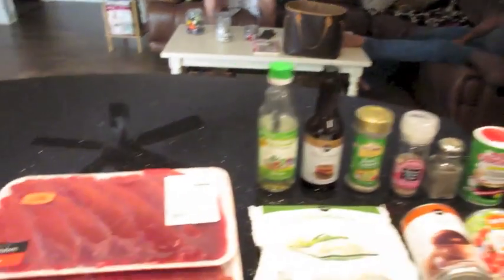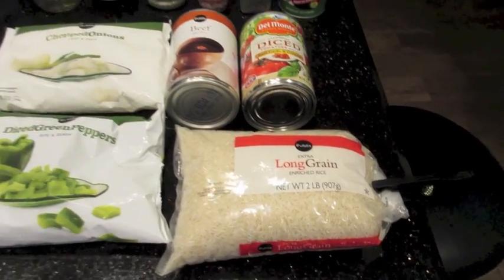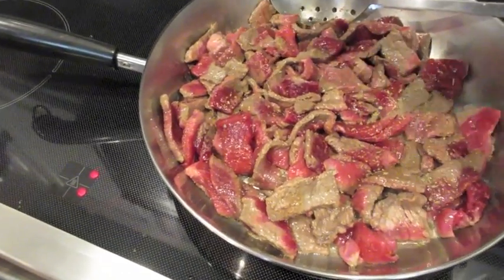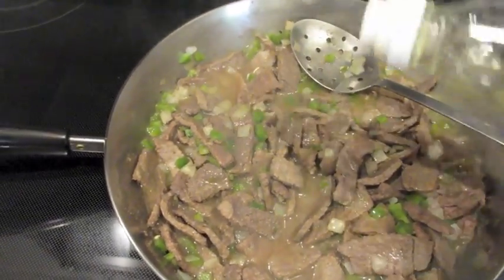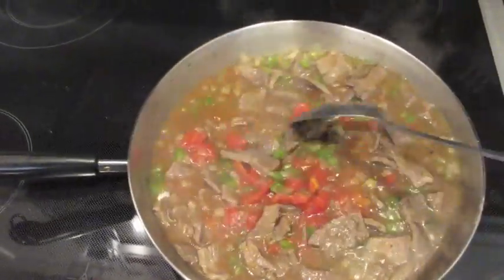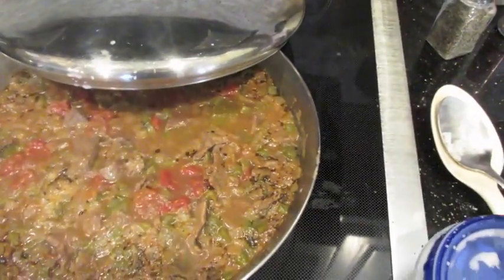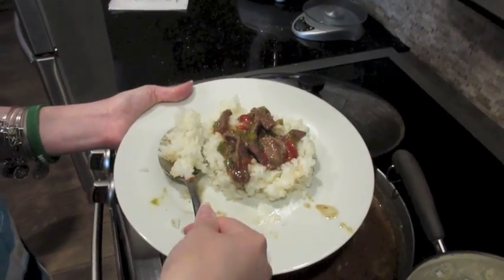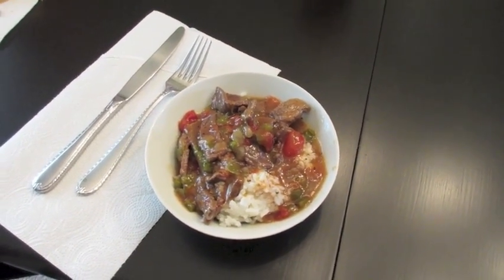Sunday Lunch: Pepper Steak How To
How to make Maureen's Favorite, Pepper Steak!

We use rice instead of the mashed potatoes it recommends.

Kelly/Dixie Debutantes
125 S. State Road 7